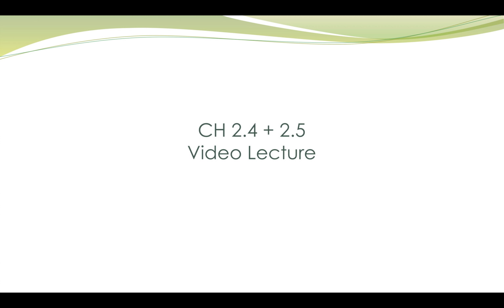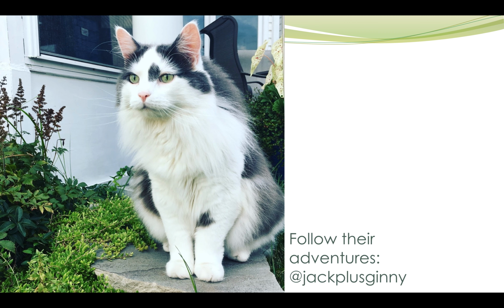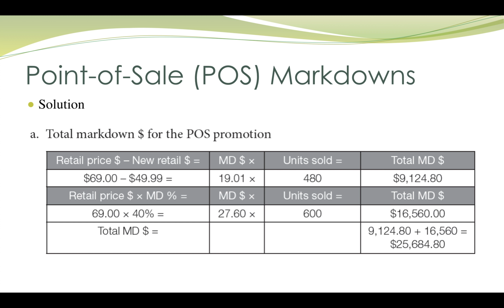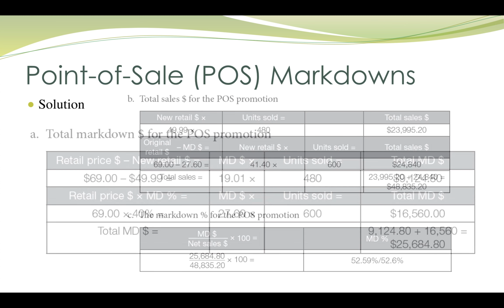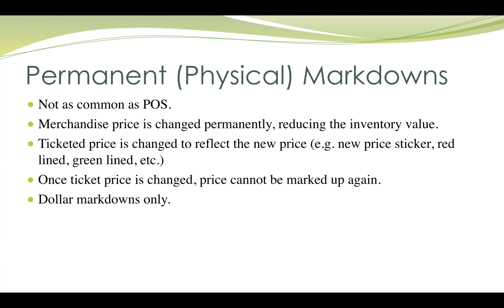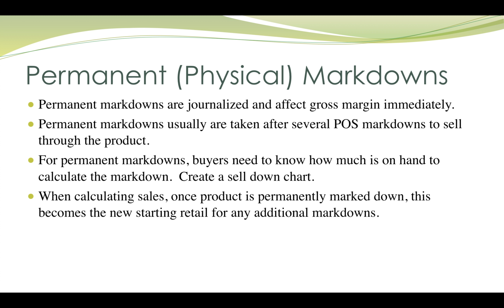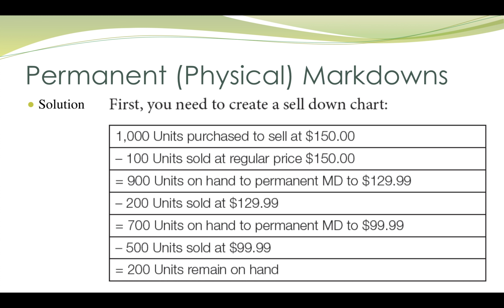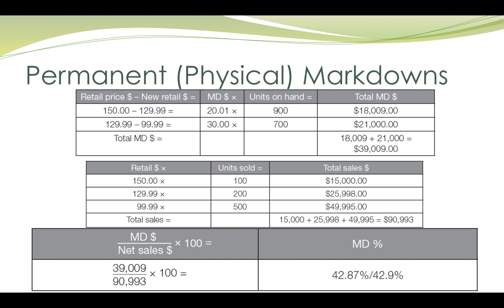Video 2 4